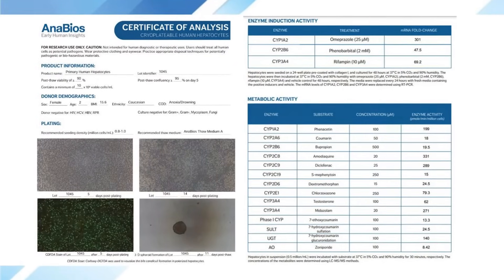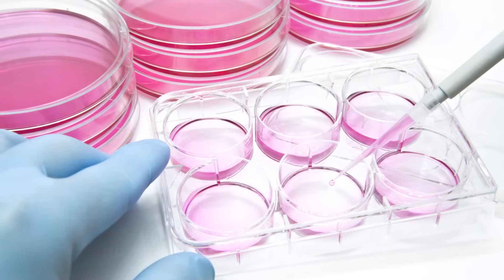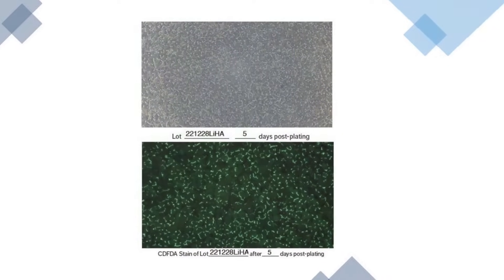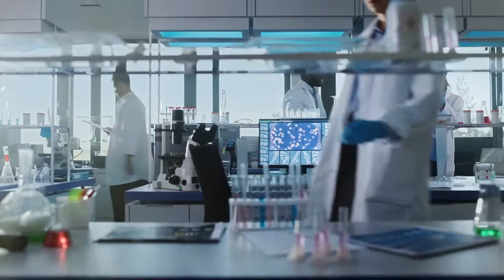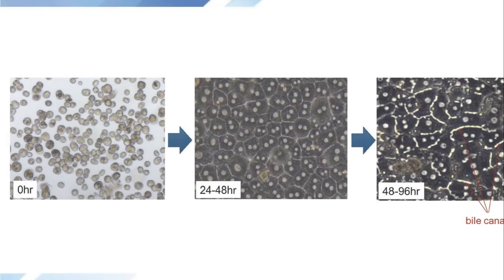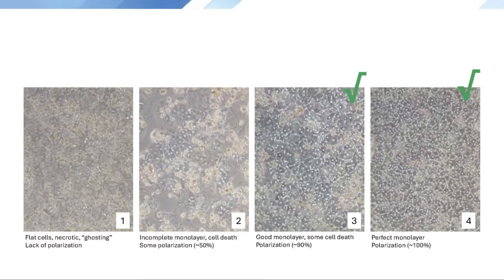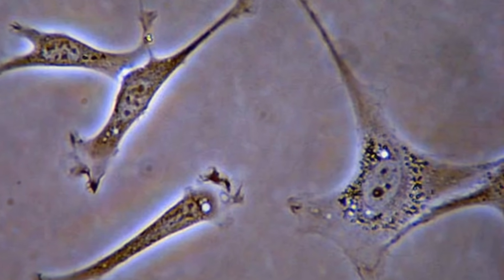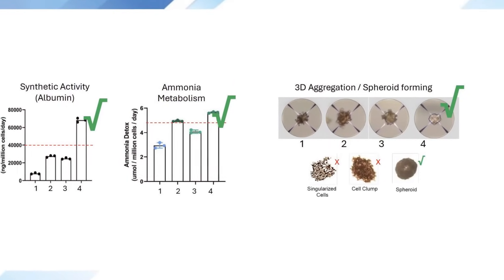AnaBios Research Highlights: Using Primary Hepatocytes in 2D & 3D Cell Culture | Part 3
This video, part 3 of our insightful AnaBios Research Highlights series regarding Dr. Rafal P. Witek's webinar on primary human hepatocytes, encapsulates essential concepts pertaining to hepatocyte evaluation and optimization. It distills complex principles into digestible insights, providing researchers with a comprehensive understanding of crucial parameters for assessing hepatocyte functionality and performance. Moreover, it delves into strategies for optimizing experimental protocols, offering practical guidance on refining methodologies to enhance experimental outcomes and maximize the utility of primary human hepatocyte models in translational research.